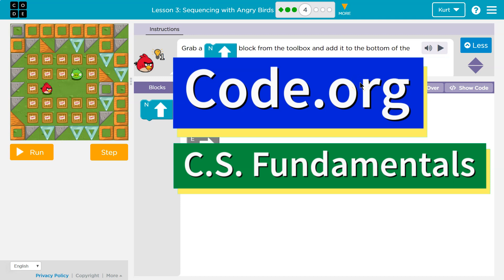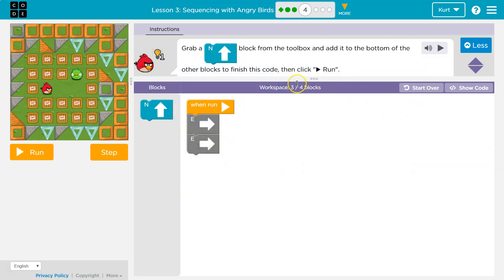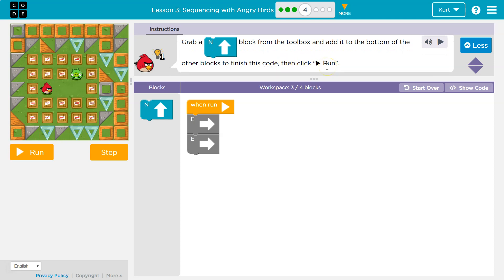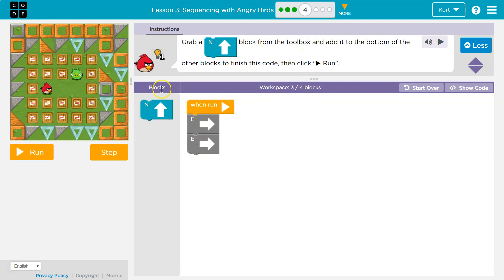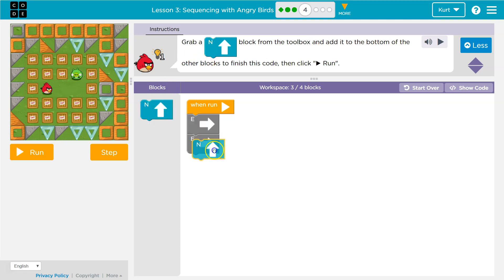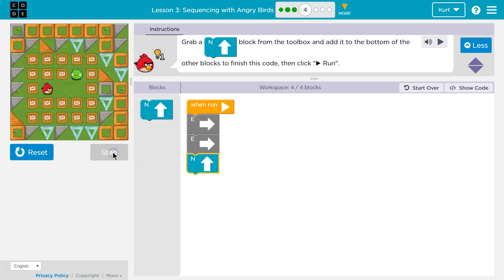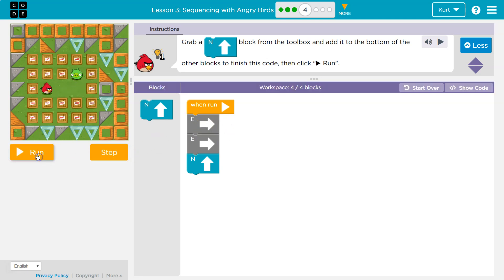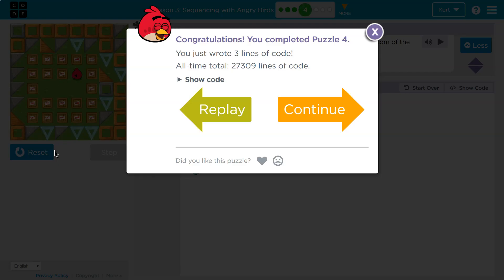Course B Sequencing with Angry Birds 3.4 Code.org Lesson Tutorial with Answers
Sequencing with Angry Birds is lesson 3 of Code.org's C.S. Fundamentals Course B. This course is an excellent way to learn coding. Each part challenges students to accomplish a new task while learning computer science concepts. This particular course,  C.S. Fundamentals is often used in elementary middle school. In this video I walk through step-by-step how to get the right answer for this puzzle. Tutorials for more lessons are linked below.